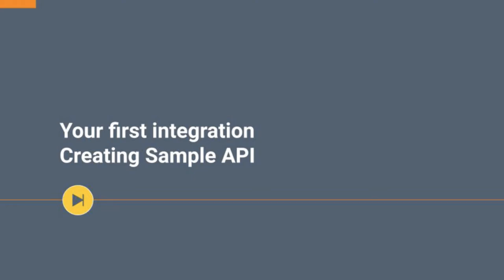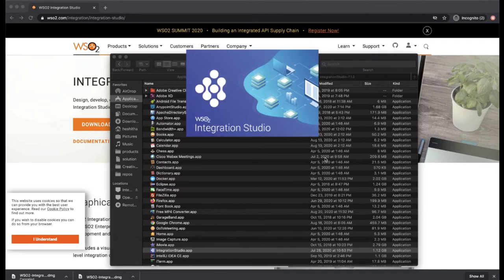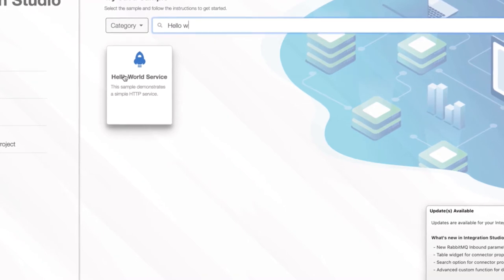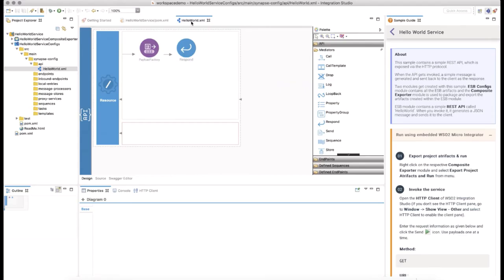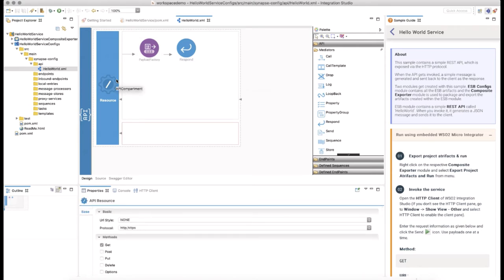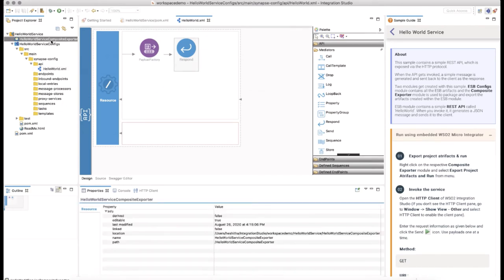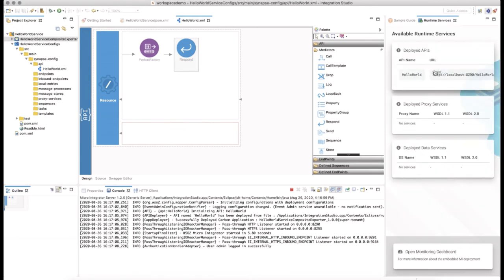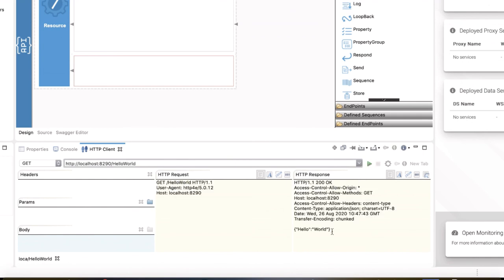Develop and deploy artifacts using Integration Studio, WSO2 Micro Integrator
This video demonstrates how to develop a sample API and a composite application using Integration Studio. Then it explains how to deploy the created composite application to a running Micro Integrator instance.